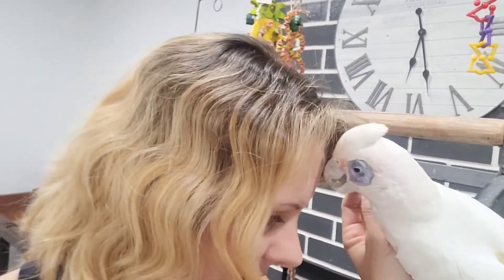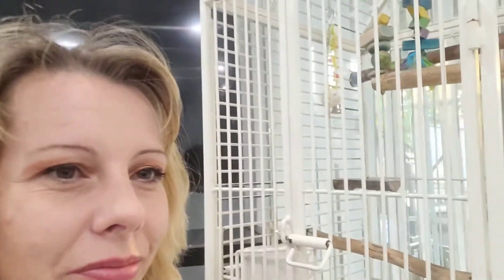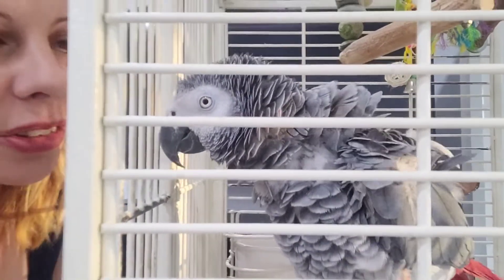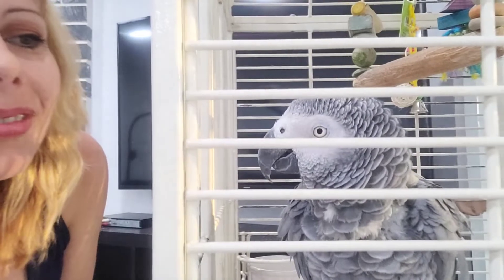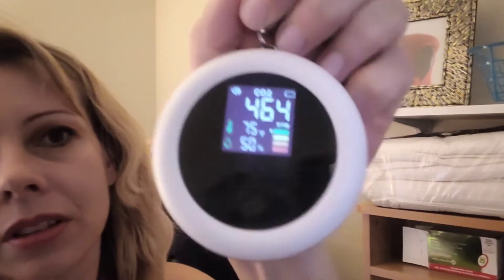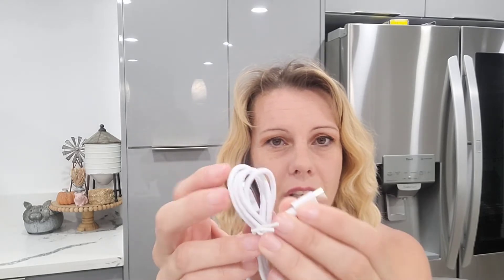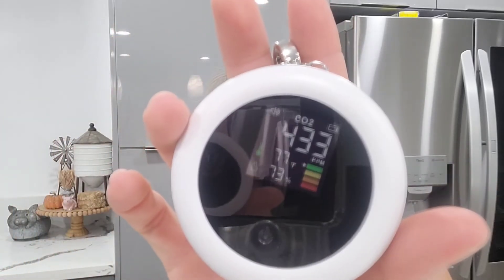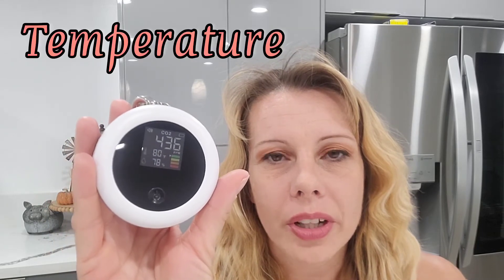Meet my Birds and check out this collab for a Mini CO2 Detector!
Welcome back everyone! I have a collab for you. Blueskysea sent me a product to show you guys and since it's something I personally will use, it would be perfect to share with you.

Mini CO2 Detector

Star time: 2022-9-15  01:00 PDT

End time: 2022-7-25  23:59 PDT